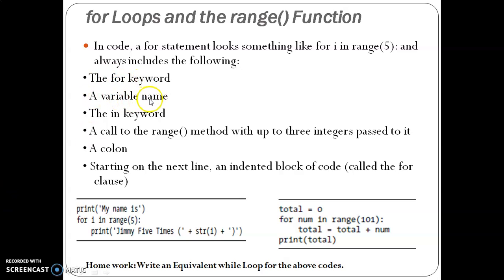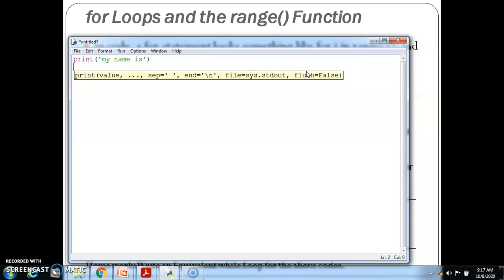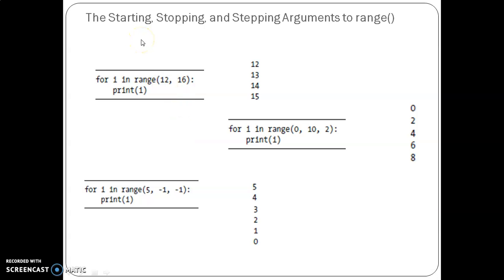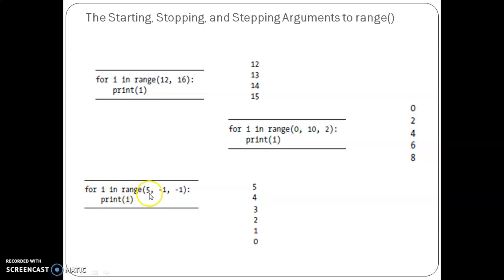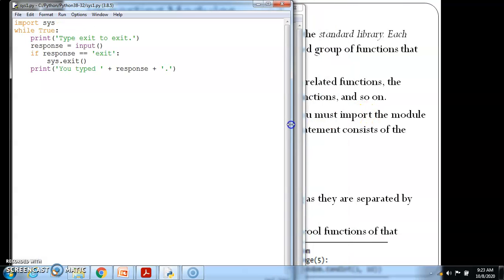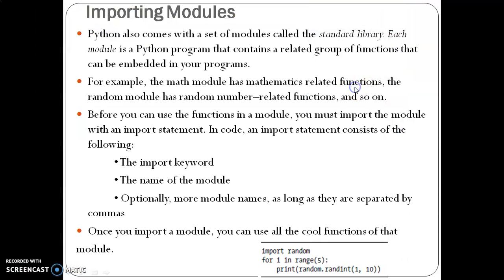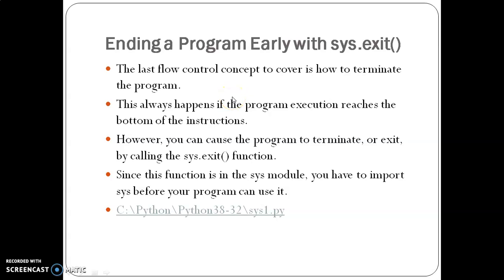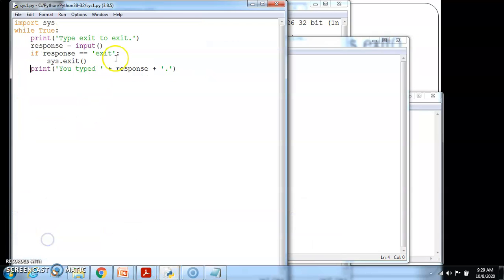for loop with range function